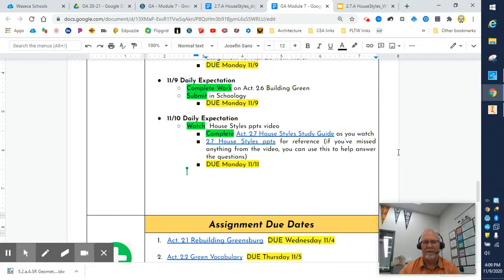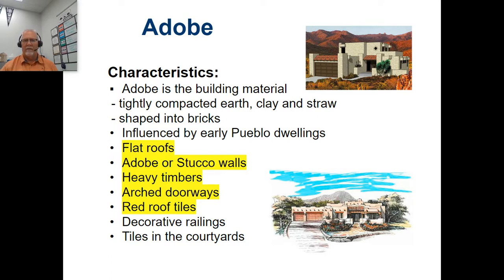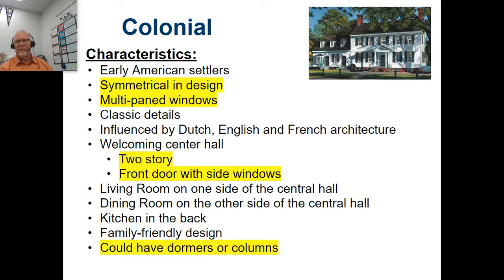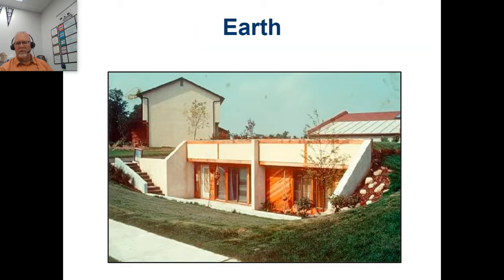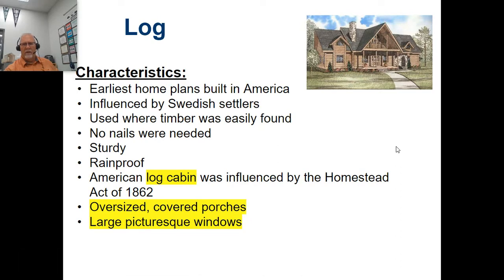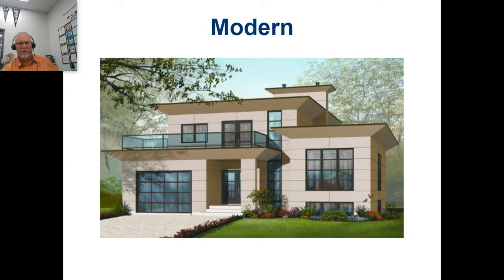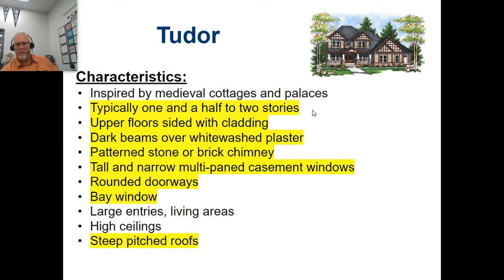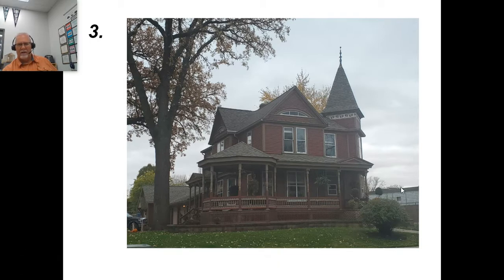GA - 2.7 Housing Styles